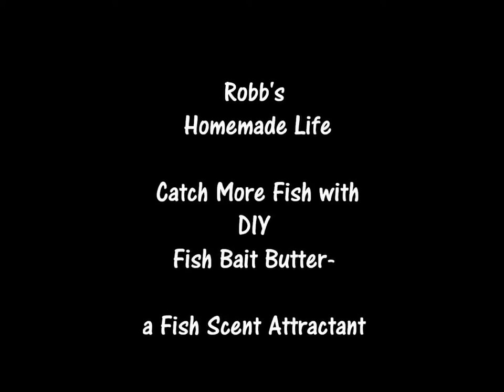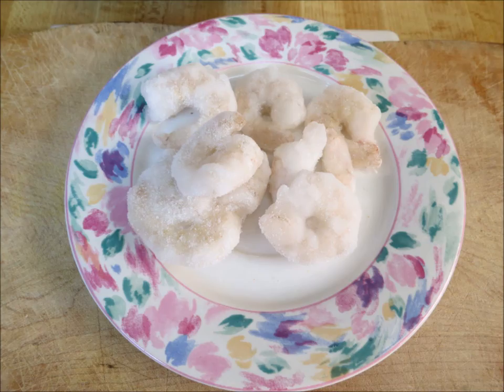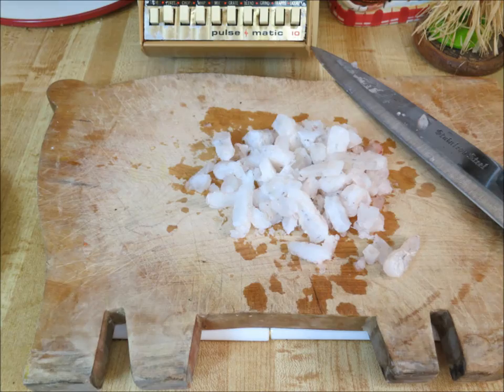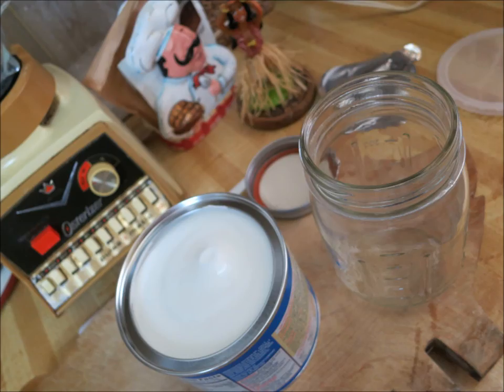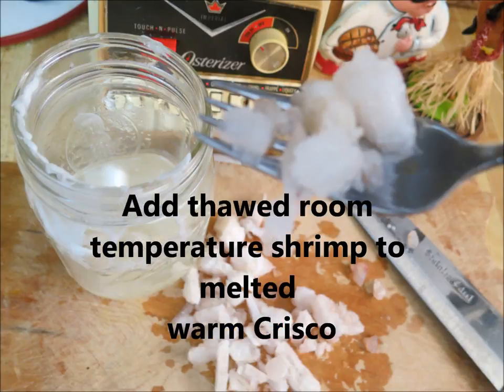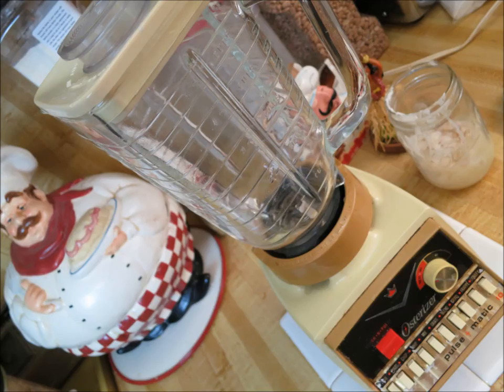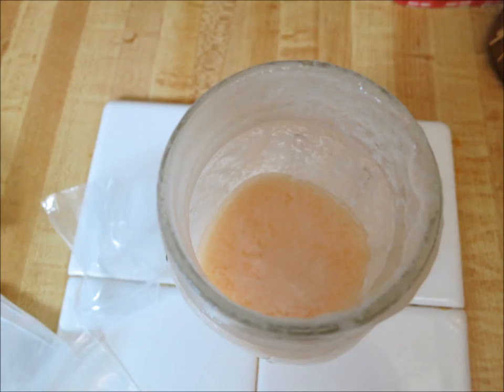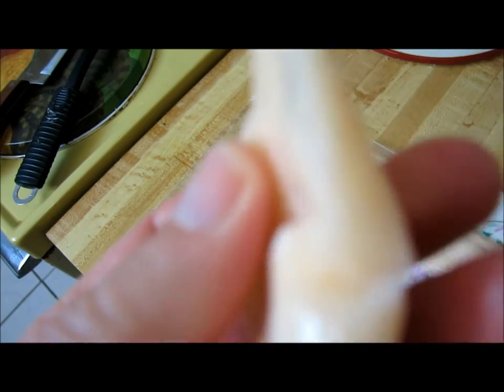Catch more fish- make DIY Fish Bait Butter fish attractant scent for lures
Here is how to make your own homemade fish attractant scent to put on lures and bait and catch more fish. I have not seen anyone use this method. I am using uncooked raw shrimp and blending it into a liquid in warm vegetable shortening or Crisco. the reason I am using Crisco is it has a butter like consistency and will not be washed off easily and melts at much higher temperature than  butter, lard, or coconut oil.
 Do not heat the shrimp , you do not want to denature the shrimp protein, it is better to have the shrimp as fresh and natural as possible. I freeze the bait butter  and only use a small portion when fishing. It is easy to cut the corner edge of the bag and squeeze out the bait to keep it from being messy.
 Give tis a try and see if you do not increase your bites.
 Don't forget I have a Florida Fishing playlist and check out some of my favorite Youtubers and their channels I like and feature on my homepage that deserves more viewers. If you see a video I should ad to my Florida fishing playlist, send me the link and I will look at it and add it if I like it.